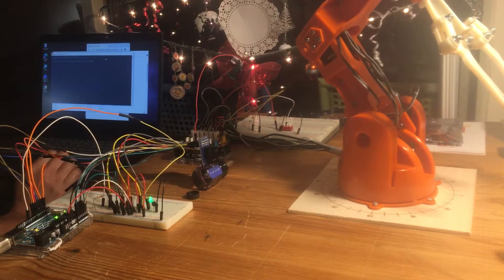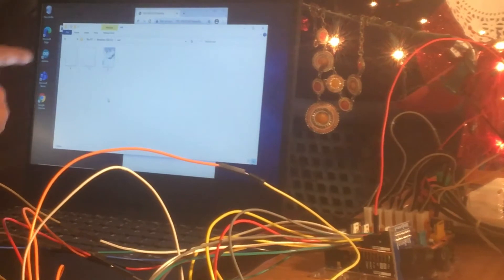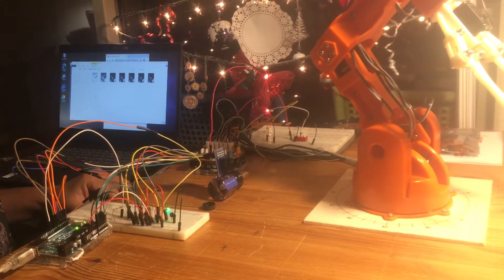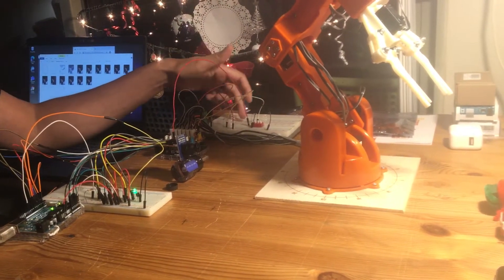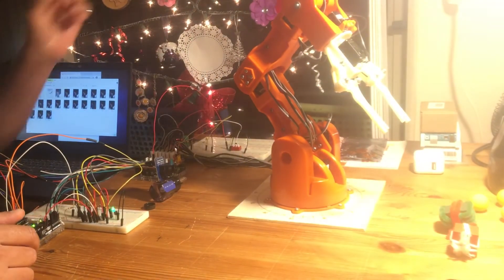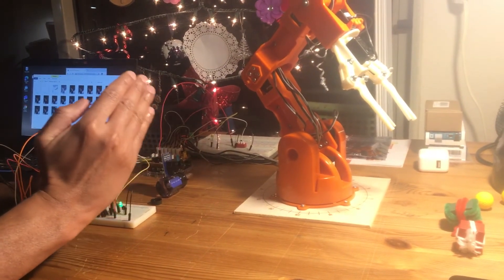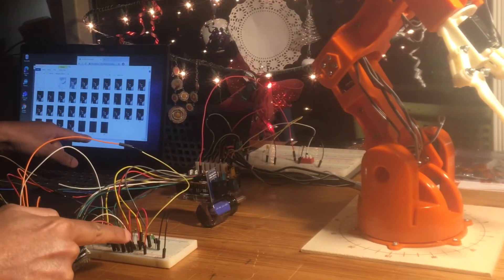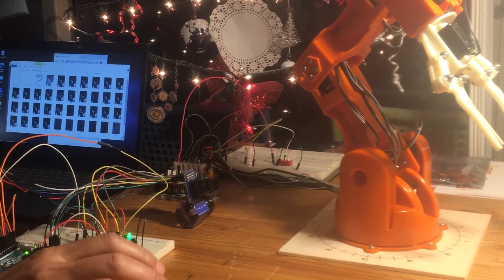HiLetgo OV7670 Camera & Arduino Uno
See video titled "Braccio & Arduino Uno WiFi" for the beginning portion of this lab activity. The interface was successful, and the completed work was submitted as a final project in my Kinematics and Control of Robotic Systems graduate level course in an IEEE (Institute of Electrical and Electronics Engineers) formatted report/paper titled: "Controlling the Tinkerkit Braccio Robotic Arm with the Arduino Uno Wi-Fi Rev2 Microcontroller and Using a Novel Infrared Transmitter-Receiver Signaling Setup for Interfacing the HiLetgo OV7670 Camera controlled by the Arduino Uno Rev3 Microcontroller". Thank you very much for your support.

Here's the link to another video that has the Braccio Robotic Arm mounted upon a mobile base